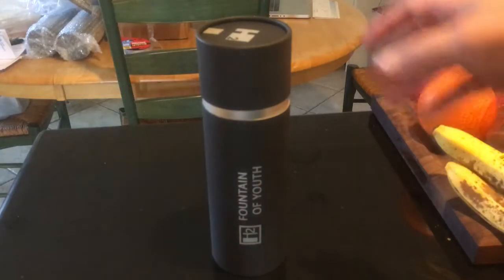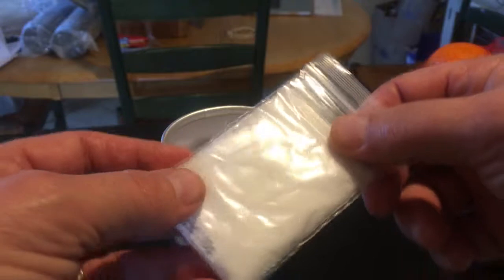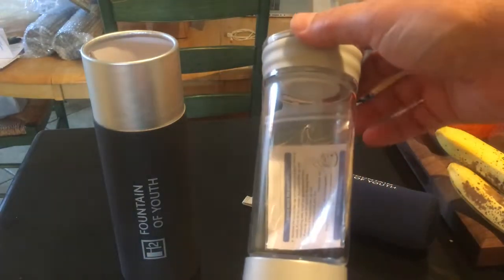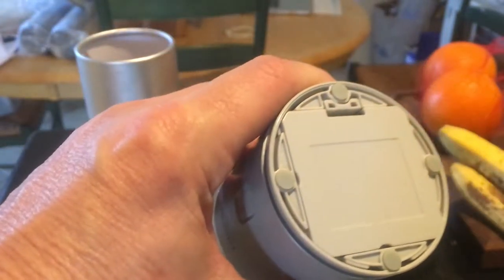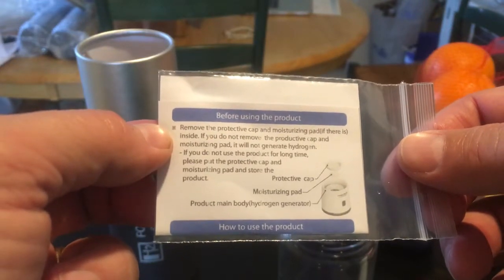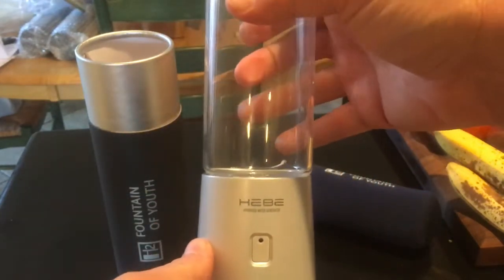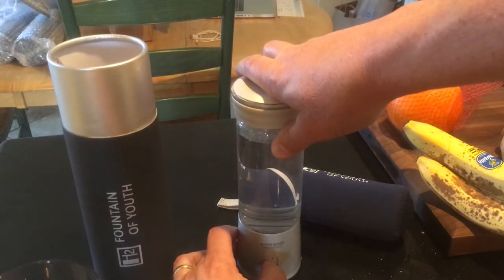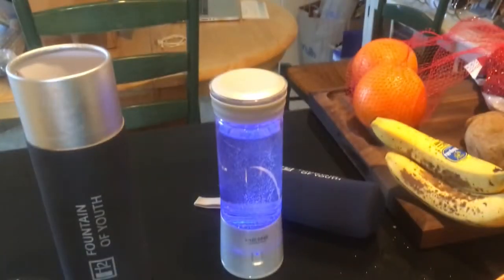HEBE Portable Hydrogen Water Bottle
New item! PEM/SPE technology portable hydrogen bottle. No leaks. just pure H2!